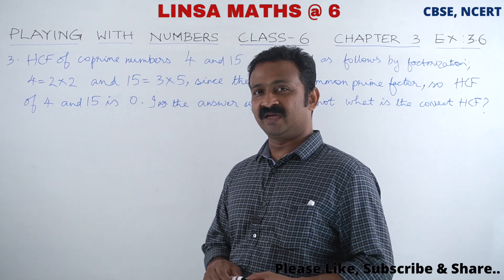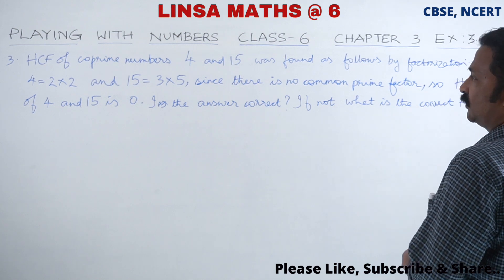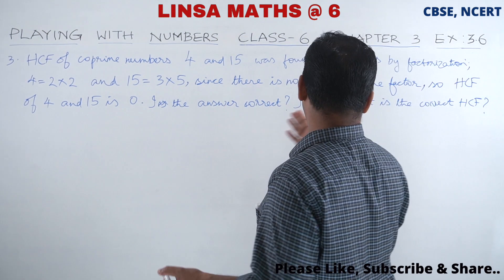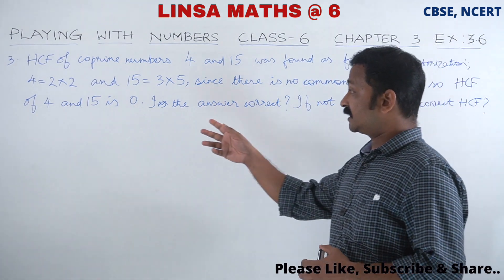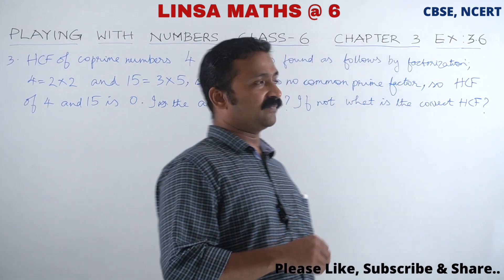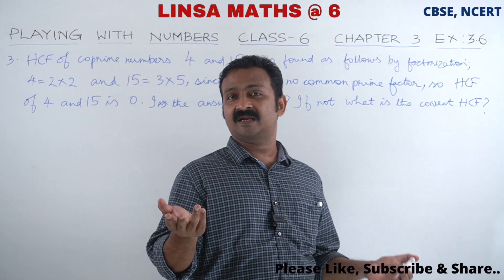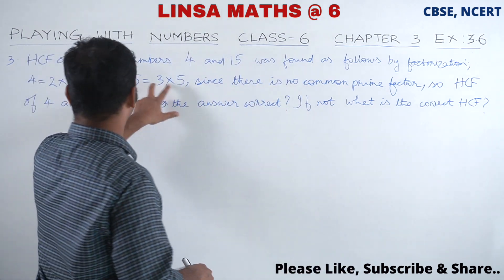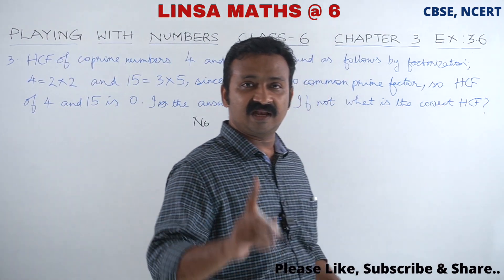class 6 || maths || chapter 3 || exercise 3.6 || Q 3 || CBSE || NCERT || Rony George || 3.6 q 3 c 6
CBSE
NCERT
Class 6
Mathematics
Chapter 3 - Playing With Numbers
Exercise 3.6
Q 3
3.6 q 3 c 6
Maths tuition class 6 mathematics NCERT CBSE in Malayalam